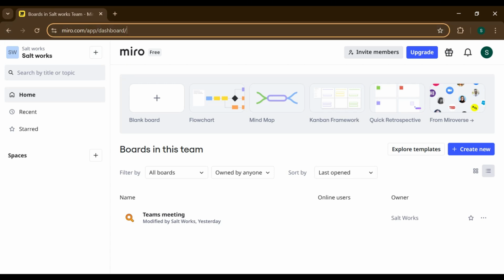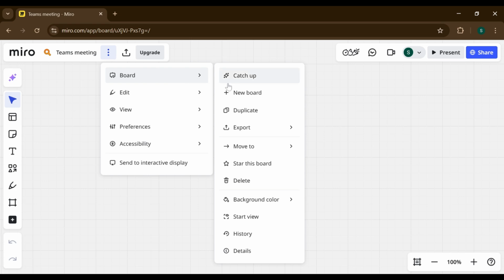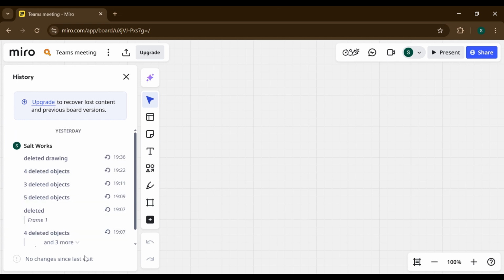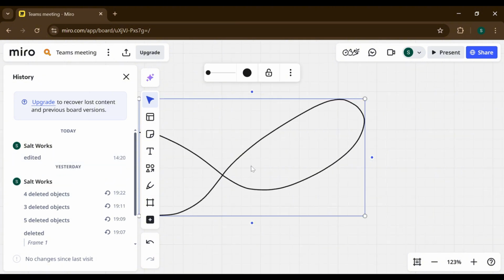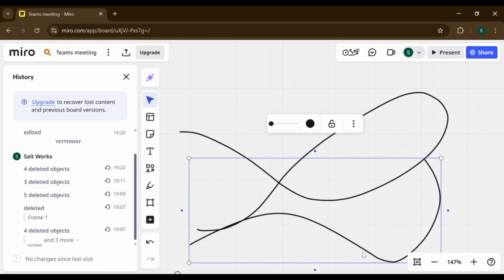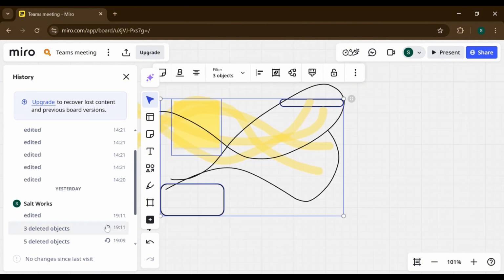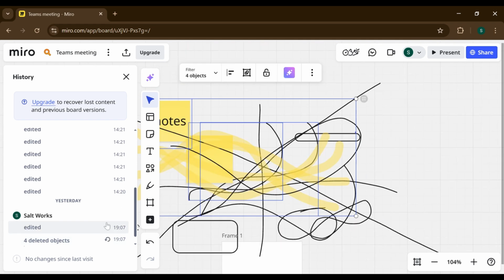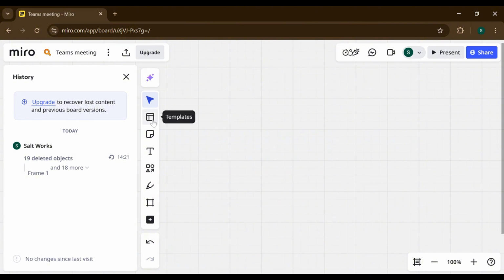How to See Version History in Miro (Free vs Paid) 2025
Want to check your previous edits or changes in Miro? 🧠 In this quick tutorial, I’ll show you how to see version history in Miro — and what’s different between the Free and Paid plans in 2025.

You’ll learn step by step how to access and restore older versions of your Miro board, so you never lose important work or designs. I’ll also explain what features are exclusive to Miro’s Team, Business, and Enterprise plans, like extended version history and board backups.

By the end of this guide, you’ll know exactly how to manage your Miro projects safely — whether you’re on the free plan or a paid subscription.